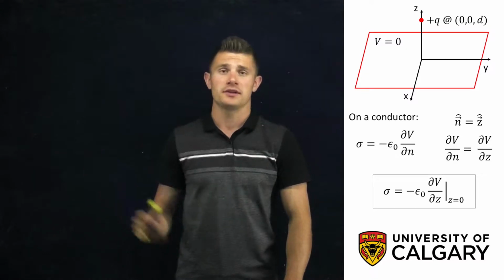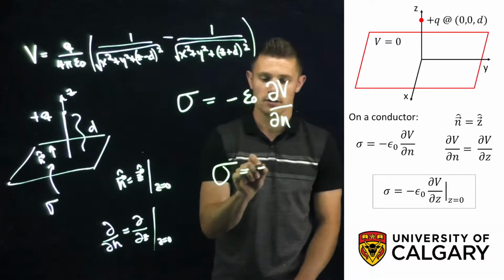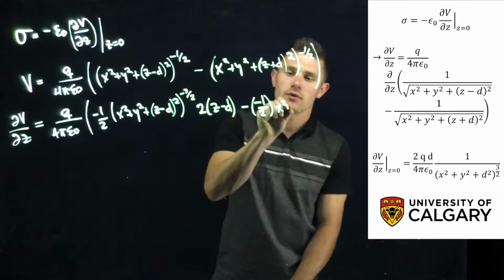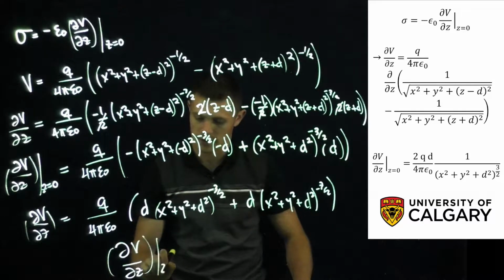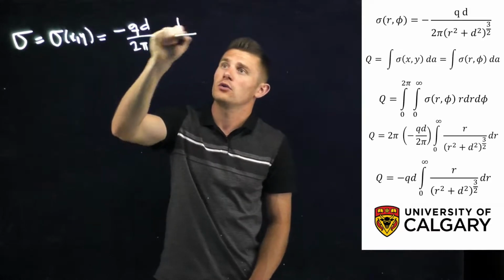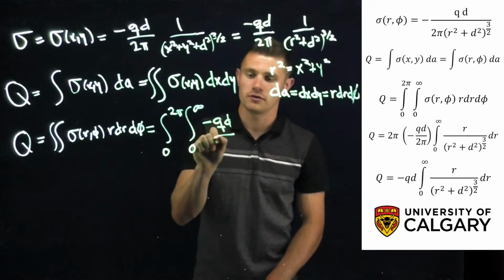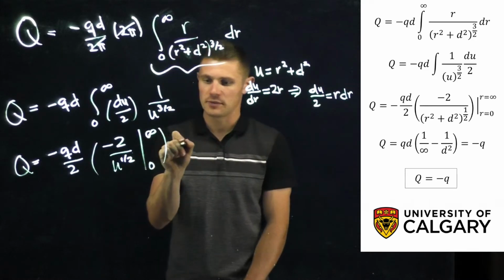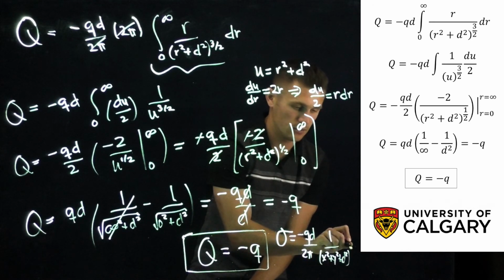CH3 Method of Images Part 2